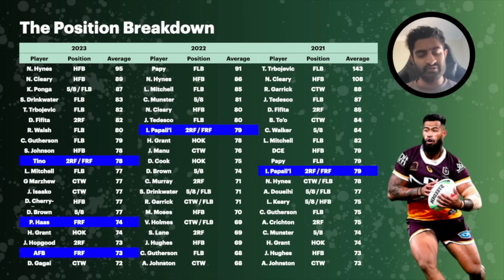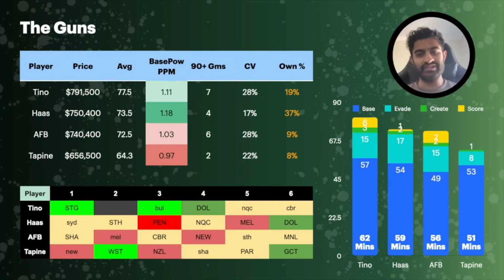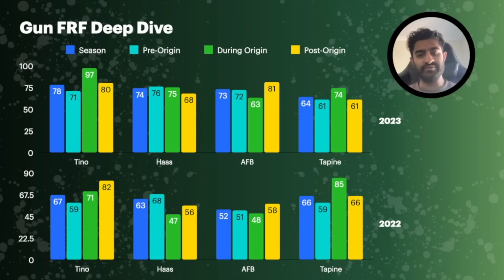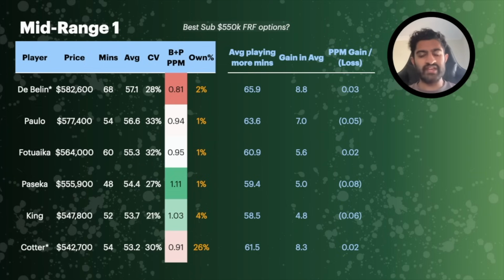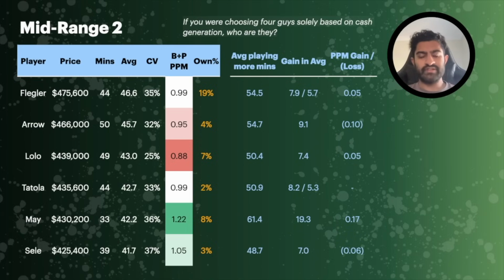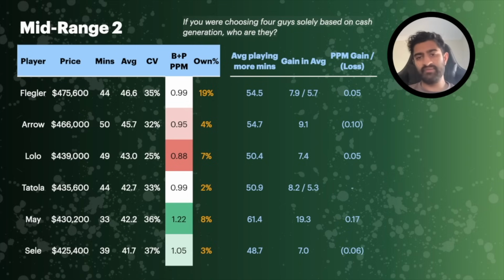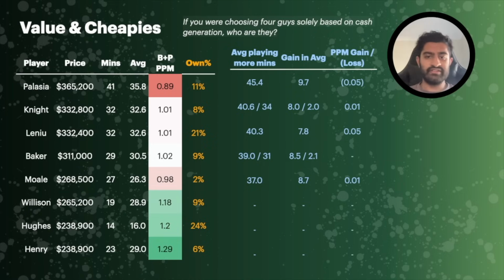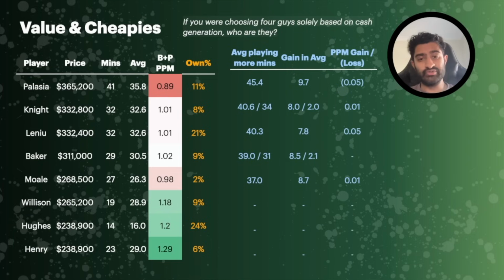MUST HAVE FRF? | Position Analysis | NRL SuperCoach 2024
In this NRL SuperCoach video, I discuss the FRF position, best guns to buy, the best mid-range value options and some cheapies.

I read every comment and so please leave any comments, suggestion or feedback in the comments below!

0:00 Intro
0:29 FRF Scoring History, Cheap out in FRF or Start with Guns?
3:34 The Guns
13:37 Mid-Rangers ($500+)
24:08 Mid Rangers ($400k+)
35:15 Value & Cheapies
42:25 Outro

League code: 673281